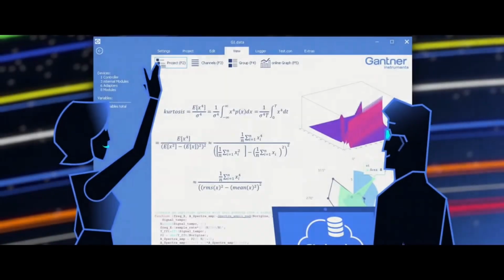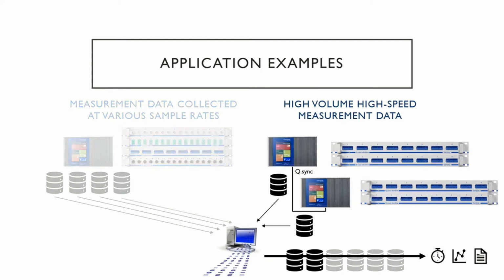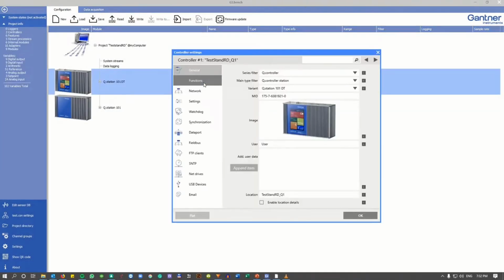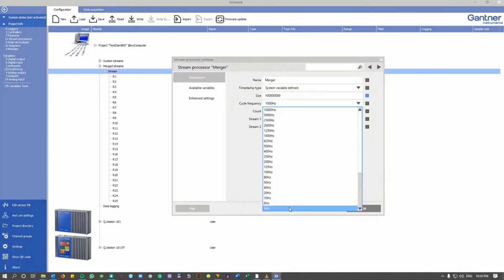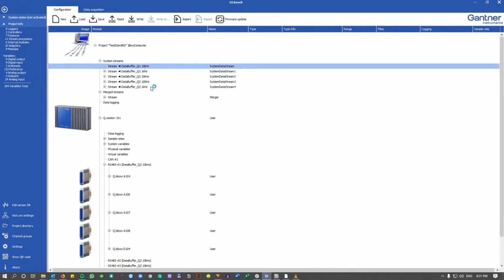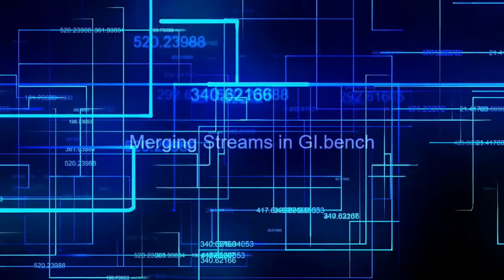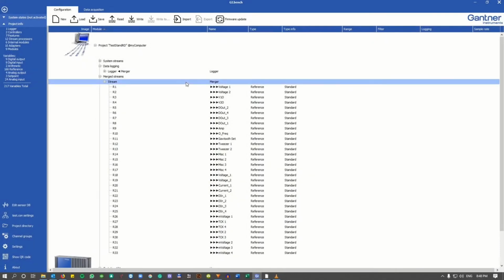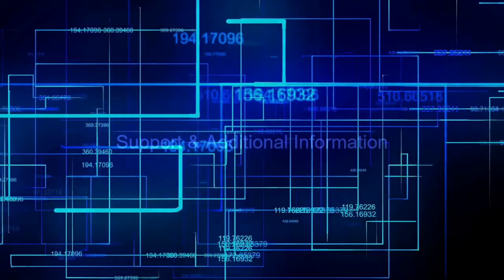GI bench Datastreams & Mergers Deepdive v2 0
Why is the ability to stream and merge data from several sources a valuable feature to Gantner Instruments customers? When collecting data from multiple data sources, merging the data streamed from those sources can simplify the logging and visualization processes. In this video, we use the Q.station controller to demonstrate the creation and merging of multiple data streams. We cover the general benefits of merged streams and how the merging process works.

For up-to-date news and content, follow Gantner Instruments on…